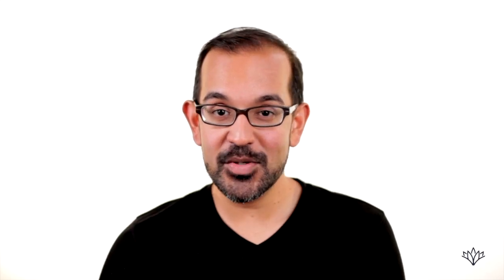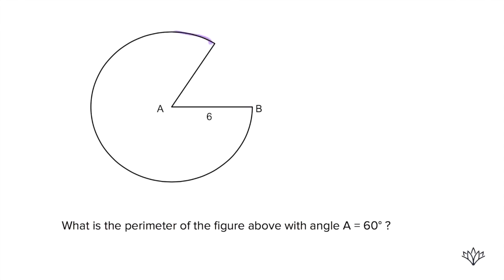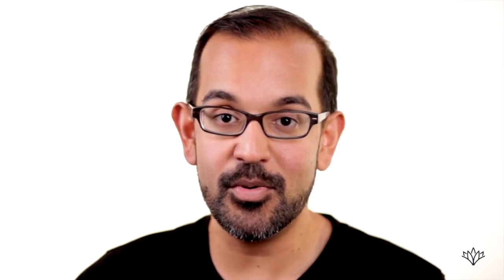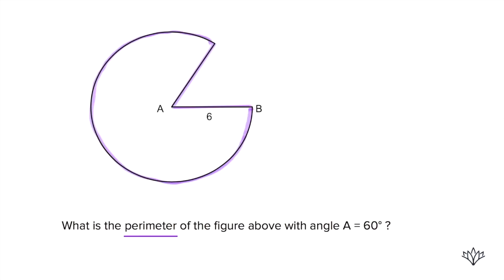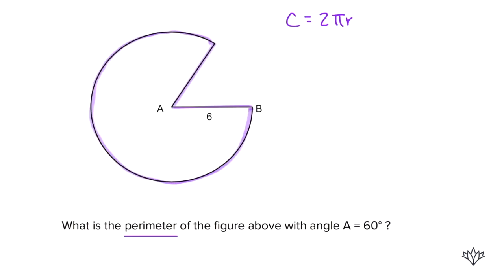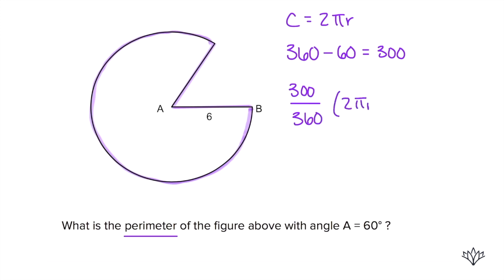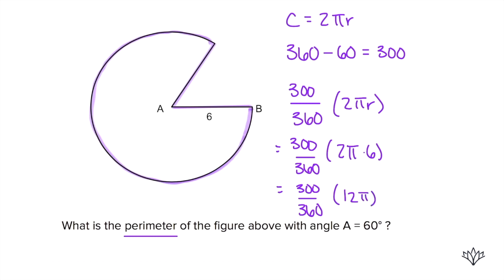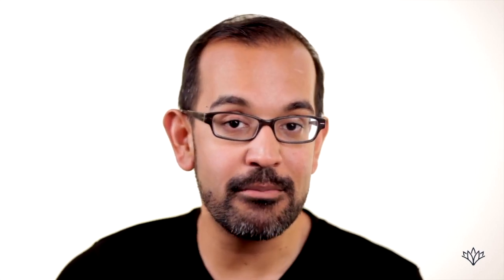COMPLEX ARC PROBLEM FOR THE PSAT, SAT, & ACT!!!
Okay! Many students, including myself, have struggled with this one! It's really just about finding out PART of the circumference, and then including the radii!

ABOUT ME

MUSIC